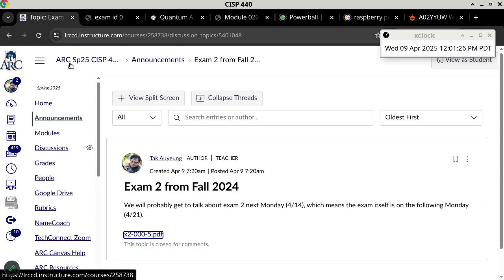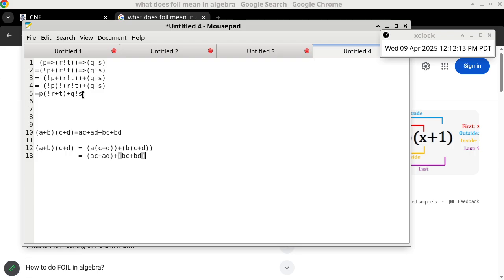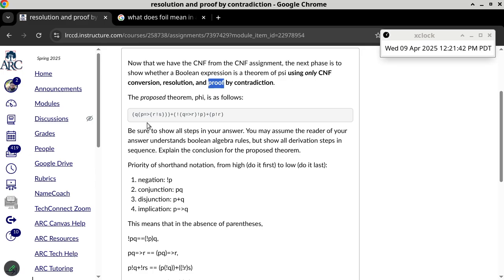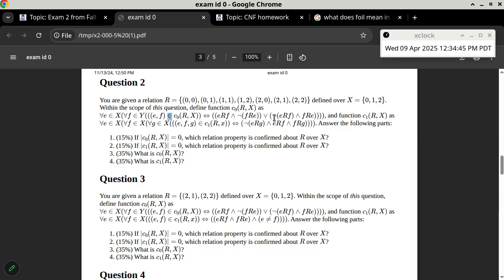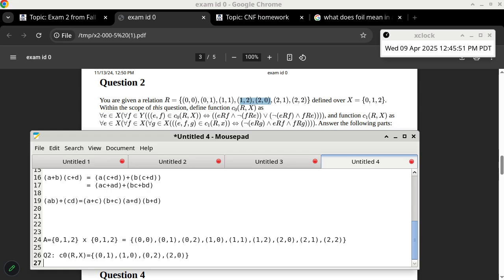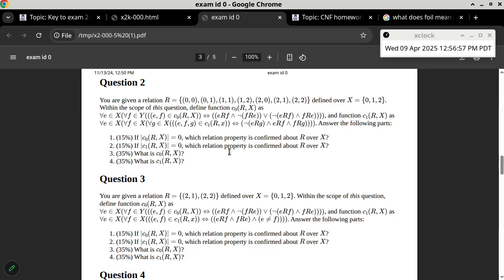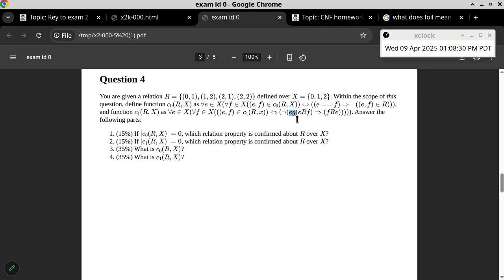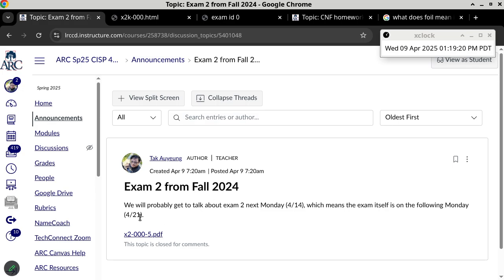20250409 CISP 440